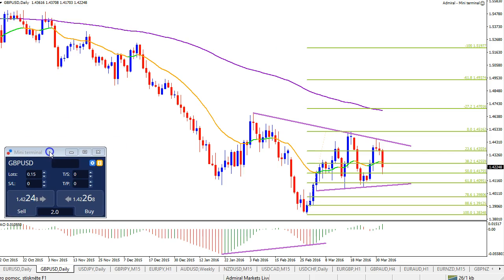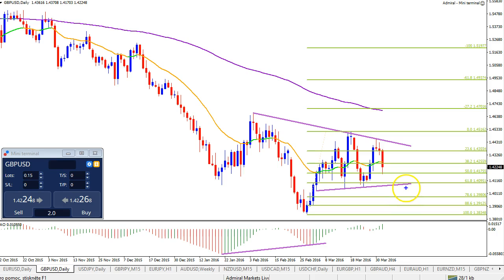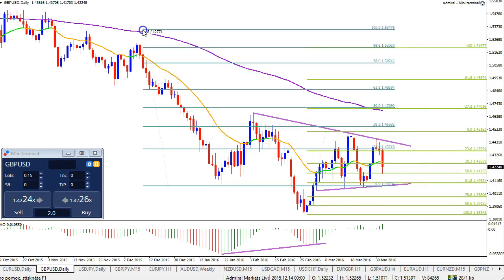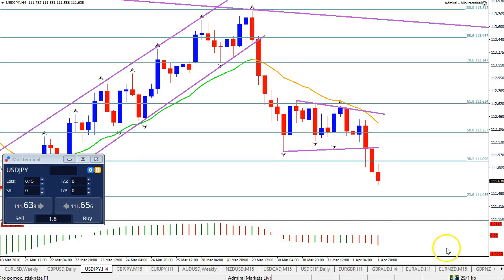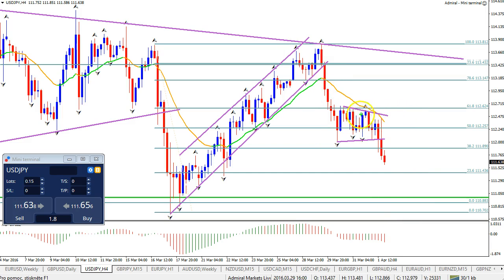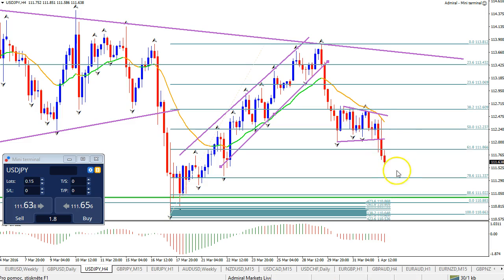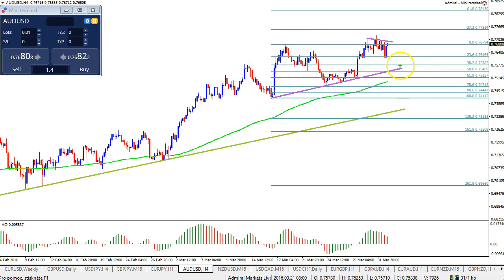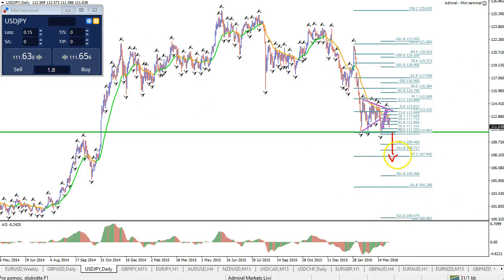Weekly Forex Overview with Chris Svorcik 4.4.2016 - 8.4.2016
Both the EURUSD and USDJPY showed impulsive price action last week and seem destined to continue with that bearish USD momentum. The GBPUSD is in a contracting triangle chart pattern but which side will see a break? And the AUDUSD shows double divergence and a pending reversal could be near.